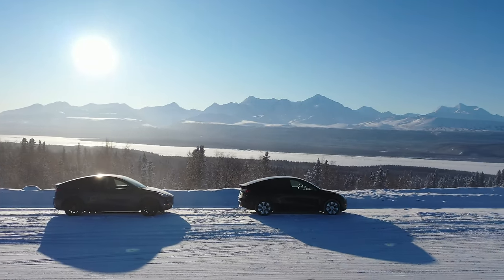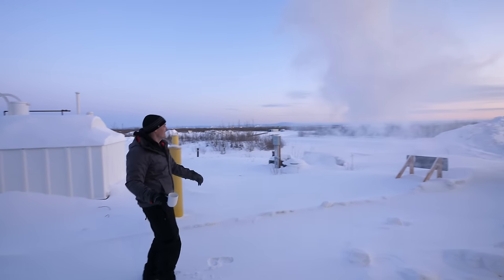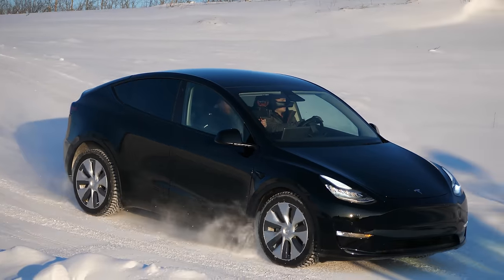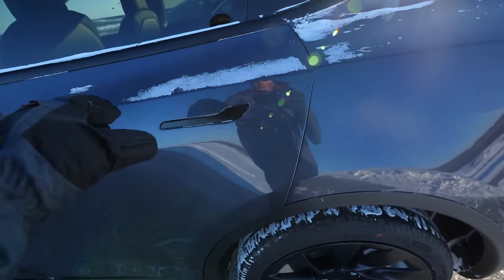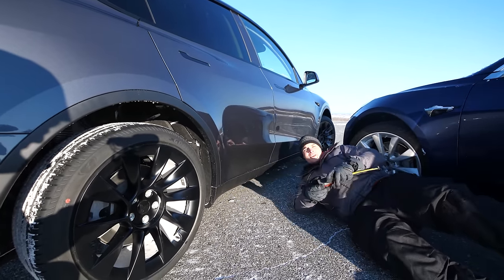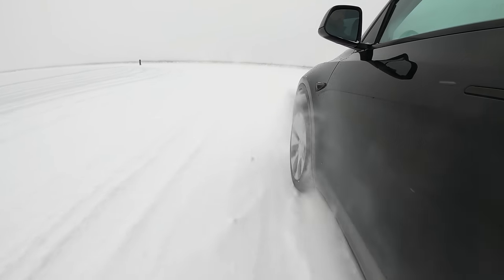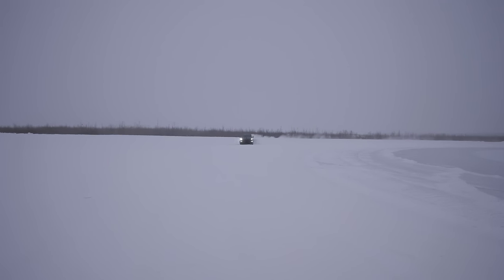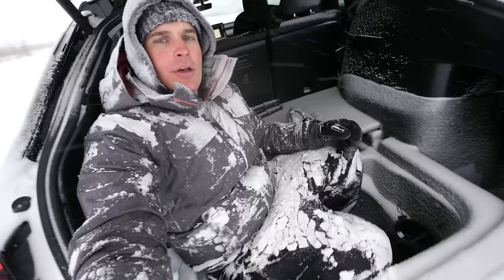Tesla Model Y Durability Test - Off Roading on Arctic ICE?!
Today we find out how durable the new Tesla Model Y is... on ICE. Tesla invited me out to Alaska to see how they test their electric vehicles in extreme temperatures. I dont think most people are going to take their new vehicles offroading through the Alaskan Tundra, but... its good to know the Model Y can handle it. It was totally worth it.

The Tesla Model Y is the lastest electric car to start shipping from Tesla. A lithium powered SUV with more room than the Model 3, but far cheaper than the Model X.